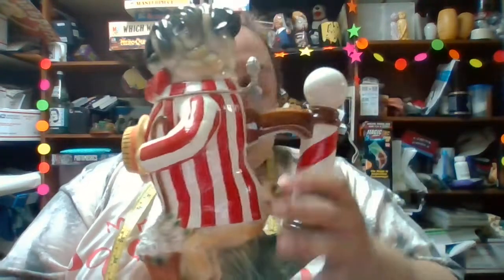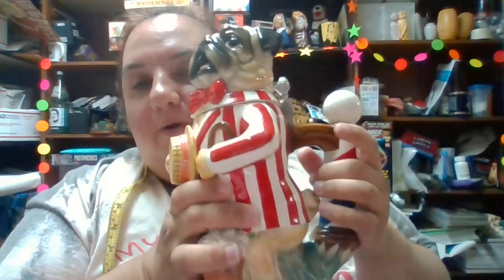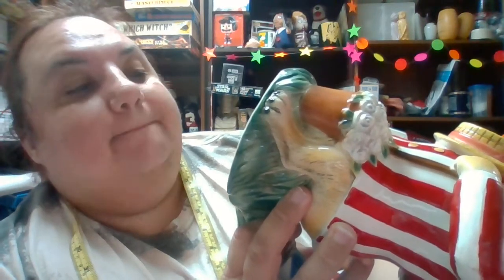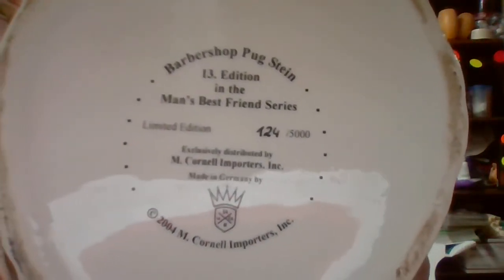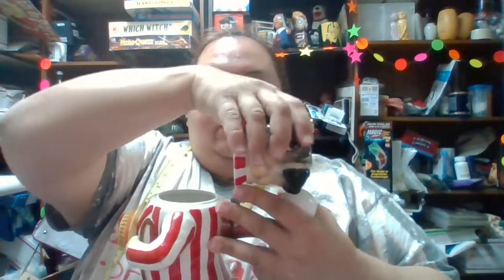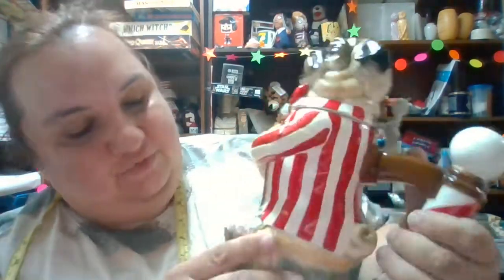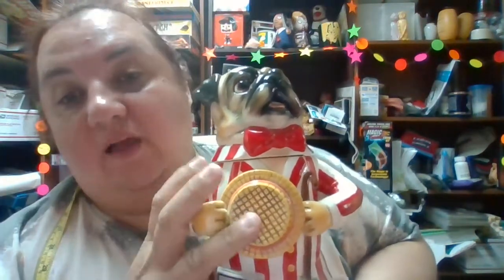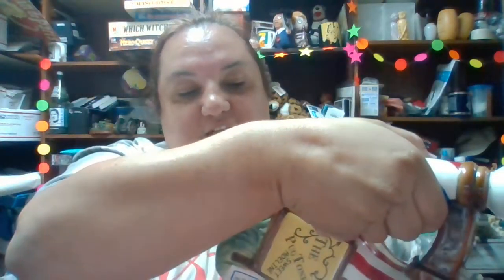Look What SOLD- BOLO!!! Thurs July 22nd- Cute Item!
I love when I can go to a yard sale, estate sale, and find an item that can be flipped!
This is a unique pug item, that I bought last week, and it SOLD!
CHA-CHING!!!

Be On the Look Out!! BOLO!